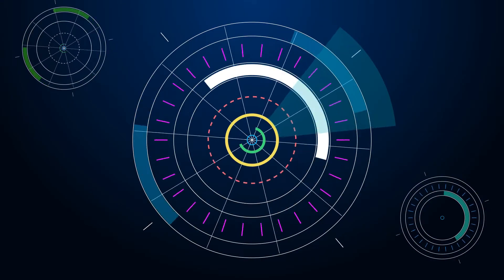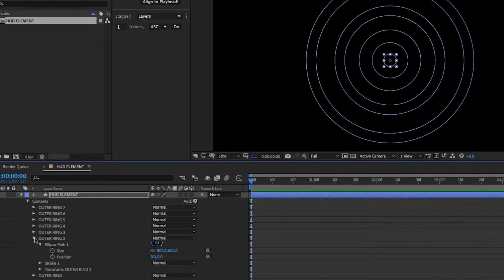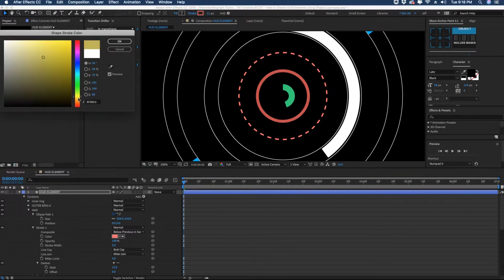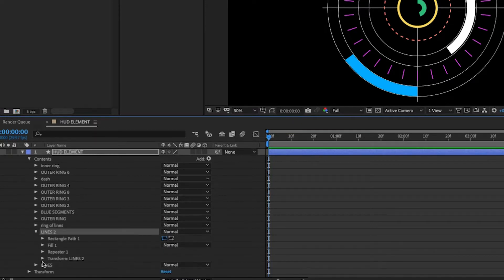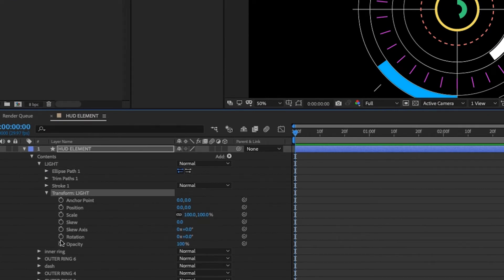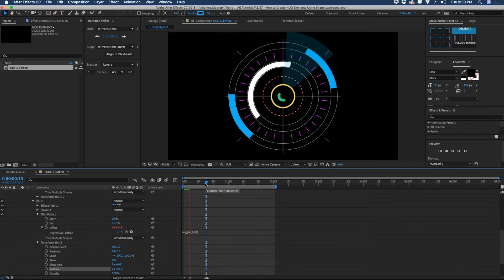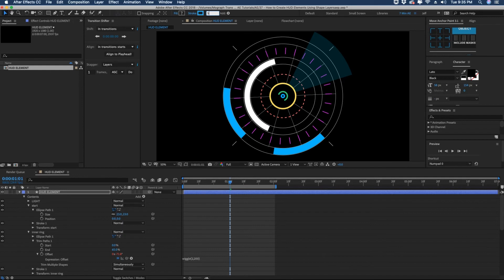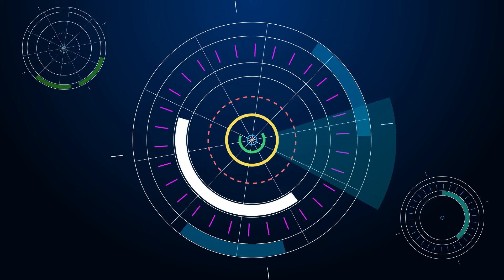Shape Layer HUD ELEMENTS in After Effects | Adobe Tutorial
In this DOUBLE EPISODE, I'm going to show you how to make some cool HUD elements using Shape Layers. For those of you who are not familiar with HUD elements, "HUD" stands for "heads-up display," and it technically refer to any kind of status bar or method by which information is displayed. In the world of After Effects, HUD elements almost always refers to these cool guys you see moving around on your screen. You can easily create these in After Effects using Shape Layers, but just a word of caution: you'll be creating a LOT of Groups inside your Shape Layers, so labeling is essential. As with all Shape Layers, these can be saved as presets for future use, so when you have time you can create a ton of these and then bank them up for future projects.

HUD elements are very common in infographics and futuristic animations. Chances are, you're going to come across them at some point or get a request from a client that calls for HUD elements. There's no rule to how these should look, so let your imagination run wild when creating them. I hope this helped you out.